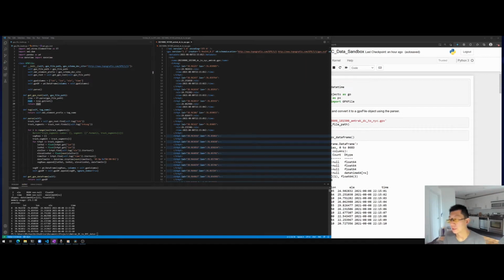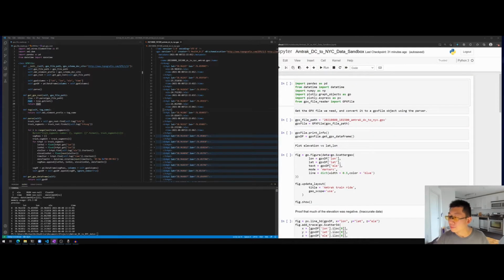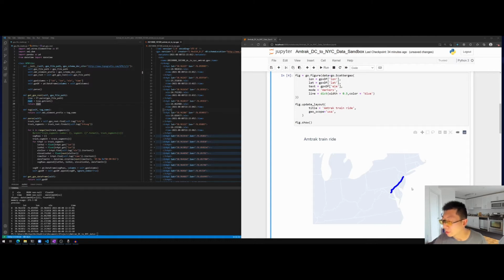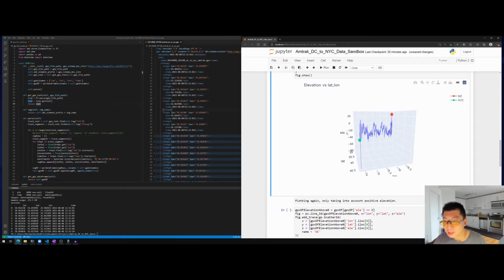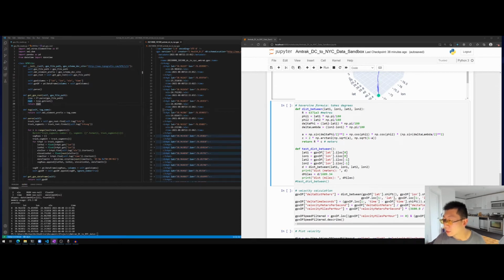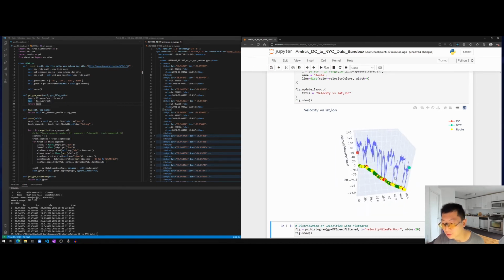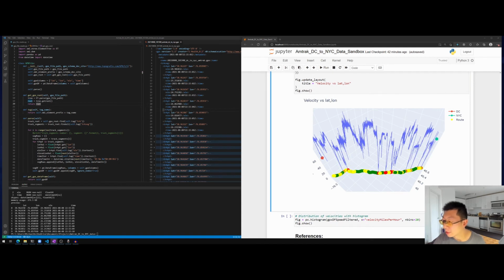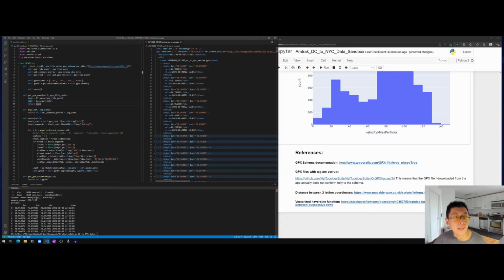Parsing GPX Files With Python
A quick little project where I parse and analyze GPX data using Python. The GPX data was sourced from a fitness tracker app, that I used to track the motion of an Amtrak train that I was on. For those interested in the code, everything including the GPX file, parser code, and python notebook, can be downloaded from GitHub

Come back often, because more cool styles are coming soon!